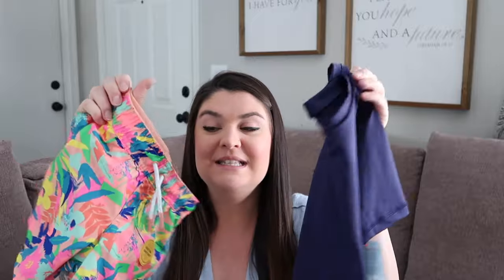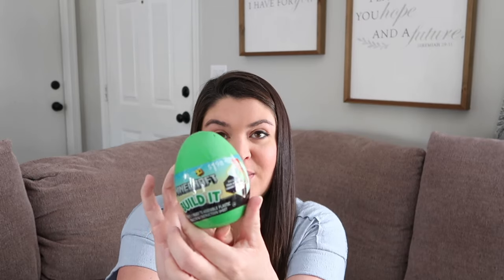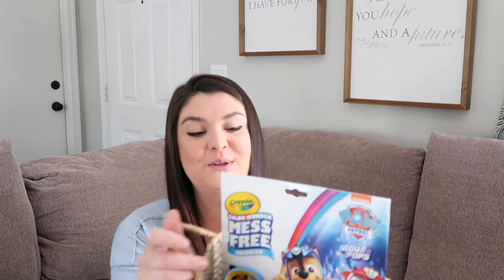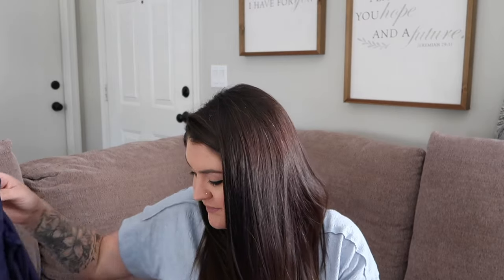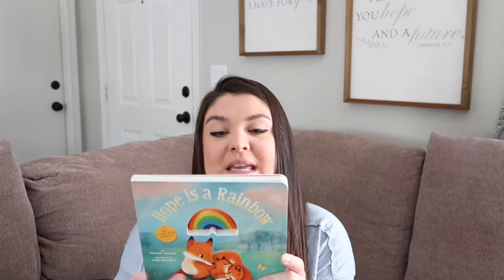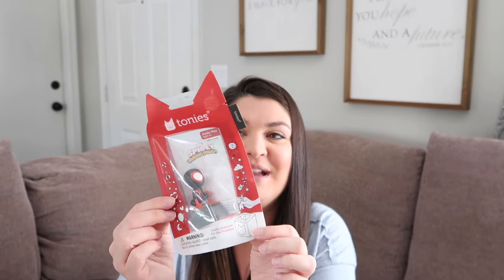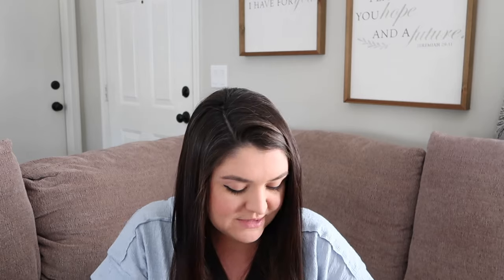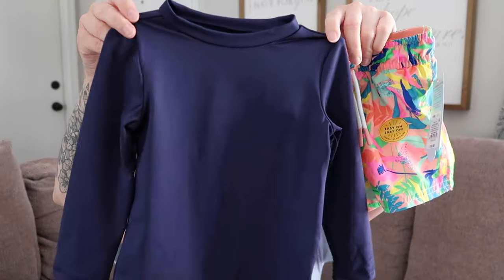What's In My Kids Easter Baskets | Ideas For Boys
Today I'm sitting down to share what I'm putting in my kids Easter Baskets this year. I have three boys who are 6, 3 and 19 months old. I hope this video gives you a few ideas for your kiddos. Let me know what you're putting in their baskets!

Sebastian's Basket
Crayola Minecraft Coloring Book - Found in store only at Walmart
Lightning McQueen Tonie
Minecraft Pixel Art
Minecraft Build It Egg
KitKats
Gummy Blocks
Hot Wheels Finders Keepers, Milk Chocolate Eggs

Lincoln's Basket
Crayola Color Wonder Paw Patrol Aqua Pups Coloring Set
Tonies Marshall Audio Play Character
Gummy Blocks
Welch's Spring Fruit Snacks - Found in store at Walmart

Brendan's Basket
Hope Is a Rainbow
Tonies Spin Audio Play Character

Maureen M
125 S. State Road 7, Suite 104-#224